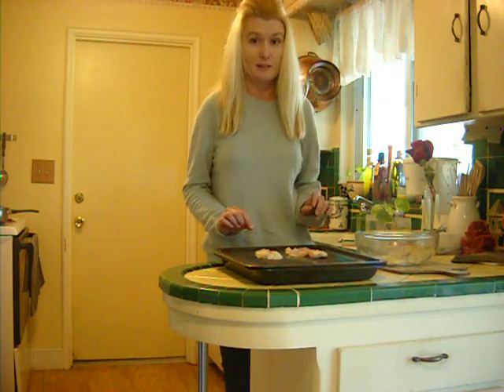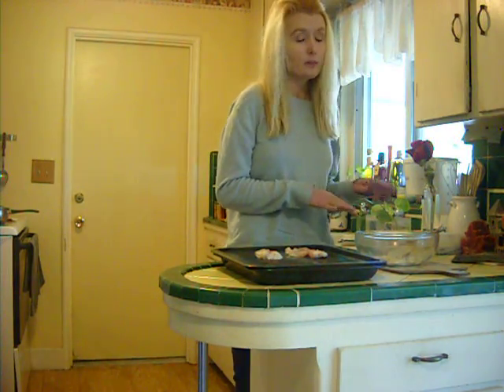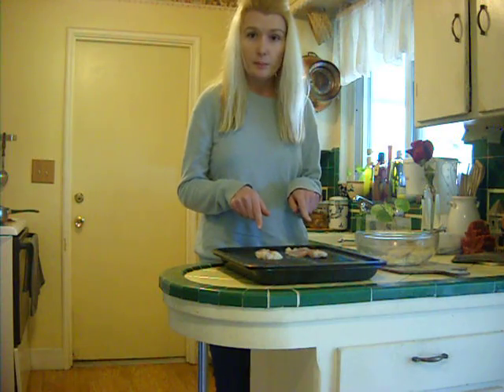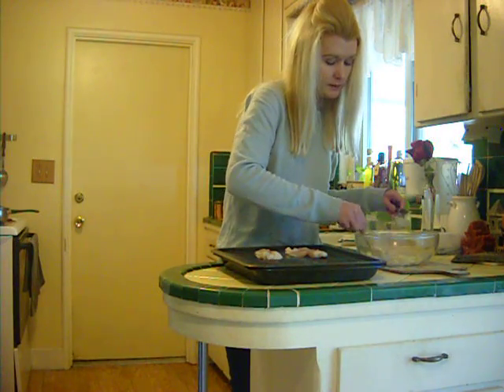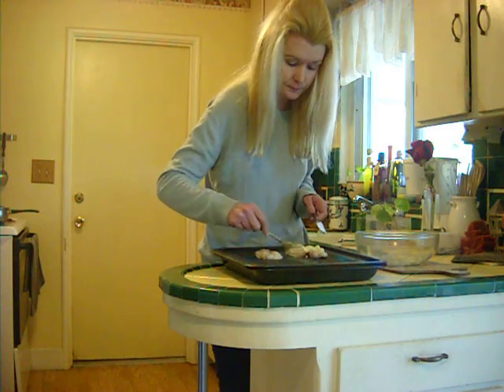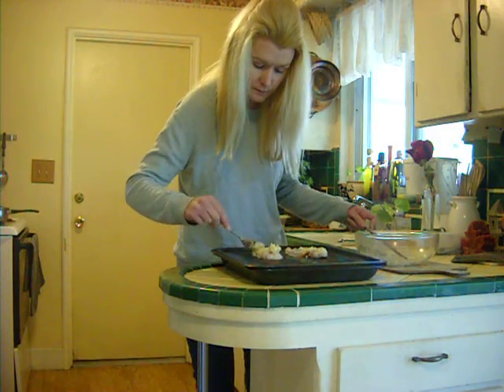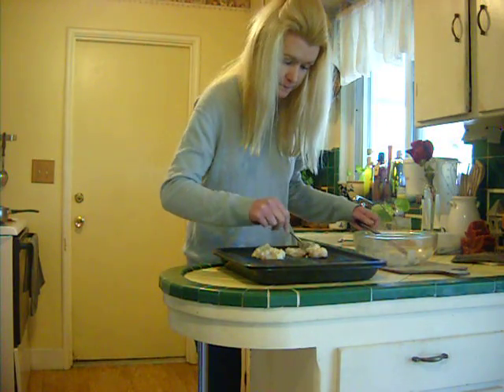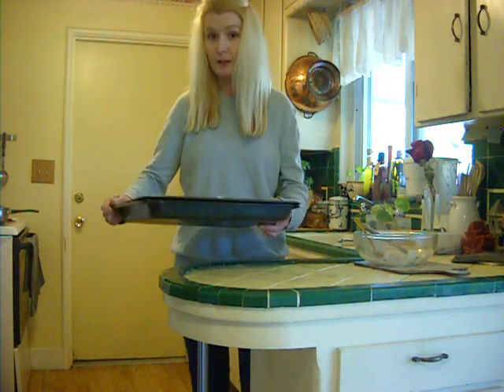Tilapia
Here's a really good dinner idea for fish.

Ingredients

1/8 tsp. onion powder
3 tbsp. mayonnaise
2 tbsp. lemon juice
1 cup Parmesan Cheese
1 tsp. basil
1 lb. tilapia

 Directions

1. In a bowl, mix together ingredients.
2. Place fish on a broiler pan.
3. Spread mixture on fish.
4. Broil in the oven for 2-3 minutes on each side.